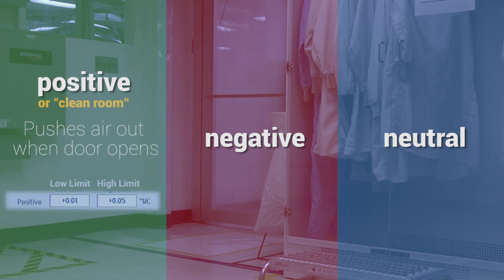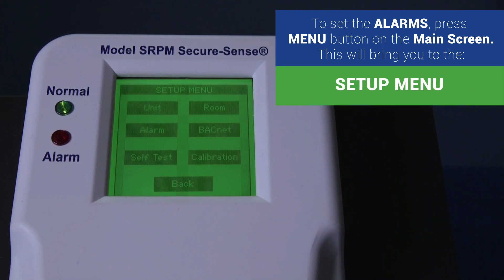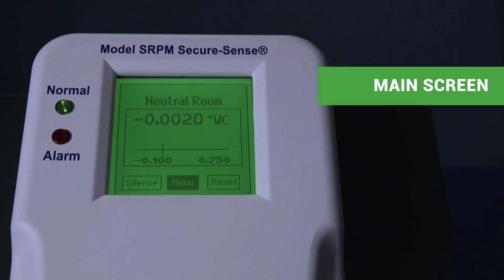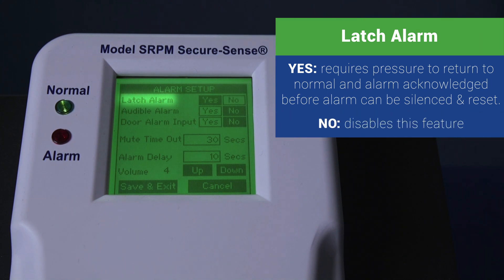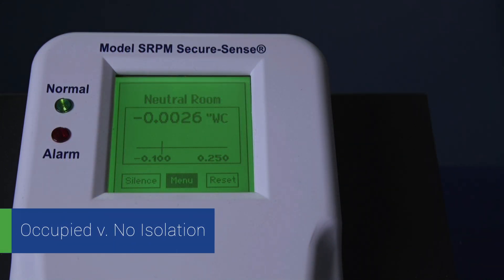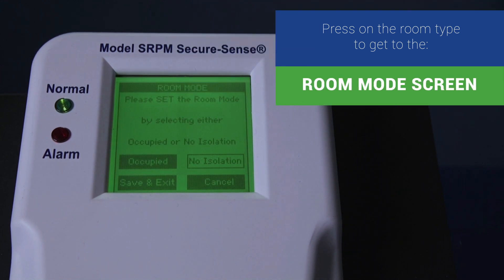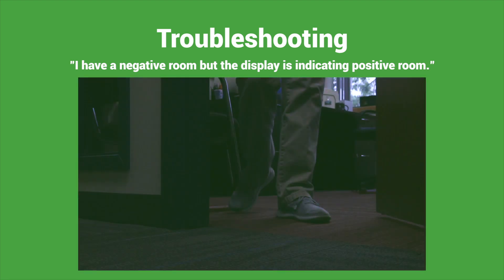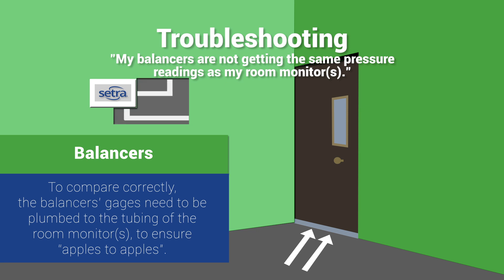Setting Up Your Setra™ Room Pressure Monitor - SRPM Alarm Basics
This video is a how-to about all the alarm settings found within the menu of a Setra™ Room Pressure Monitor, and details ways to troubleshoot common issues.